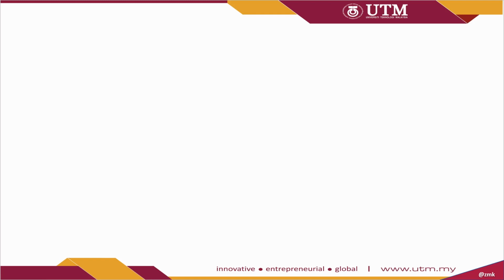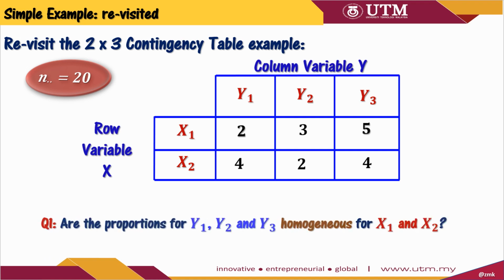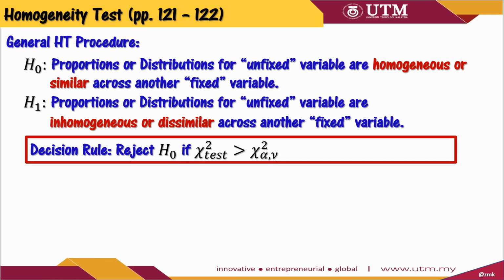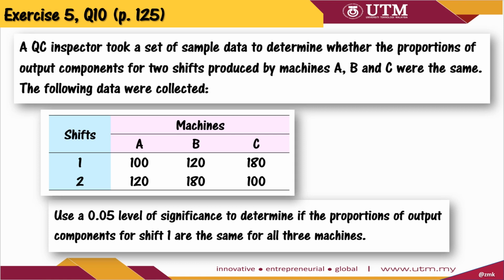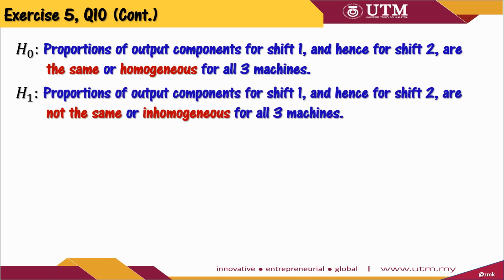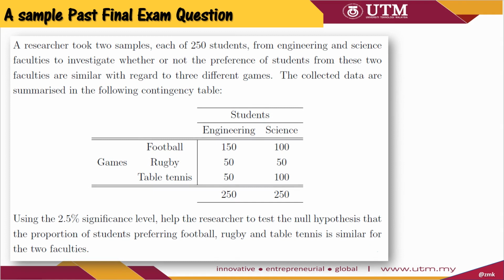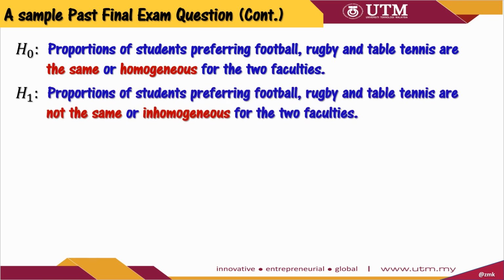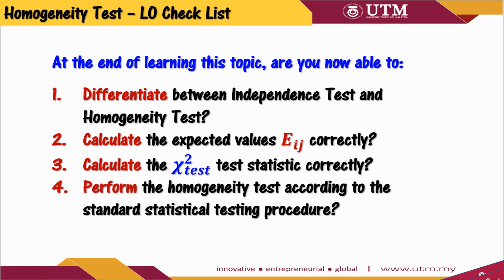SSCE2193 Chi Square Tests (Part 4)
Learn about Homogeneity Test covered in Engineering Statistics course offered to engineering undergraduate students at UTM, Johor Bahru.